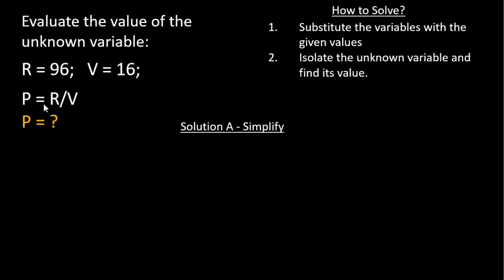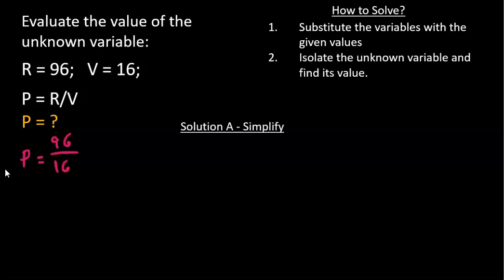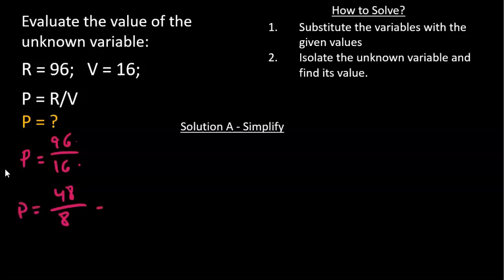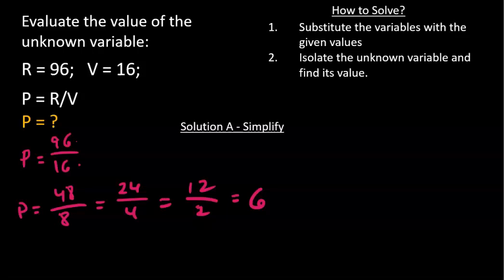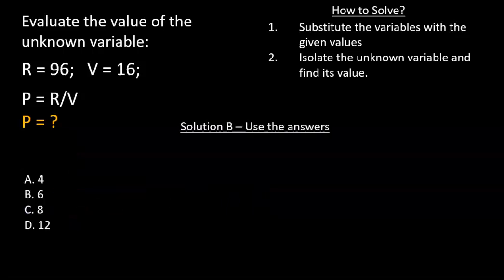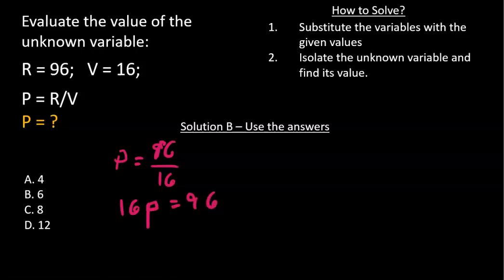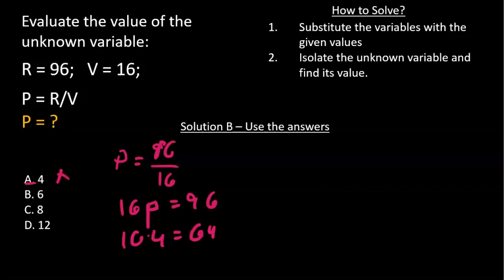Evaluate Variables 3 - Video Solution